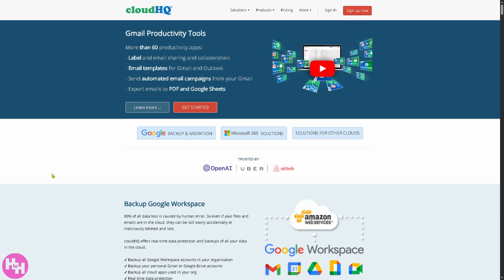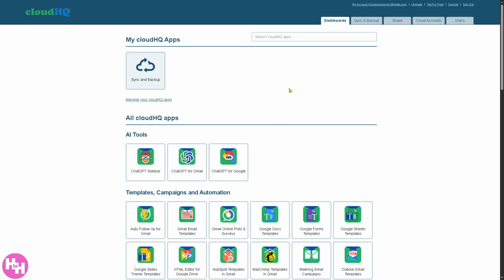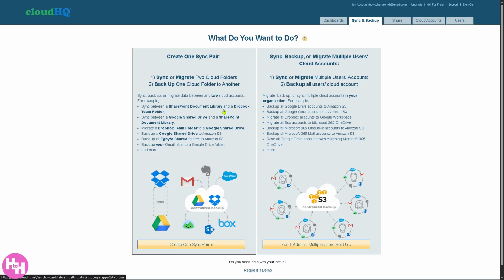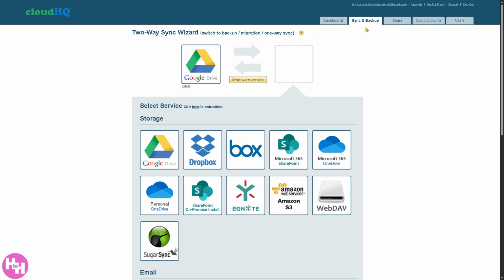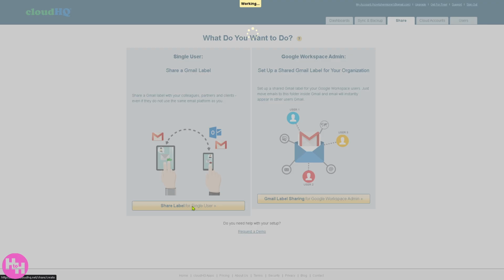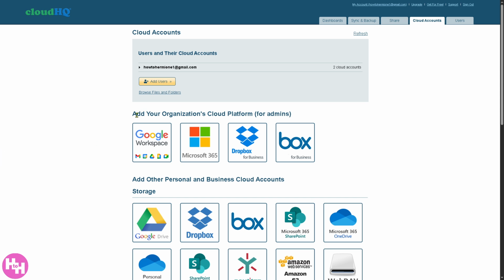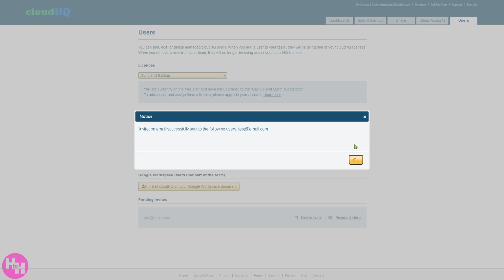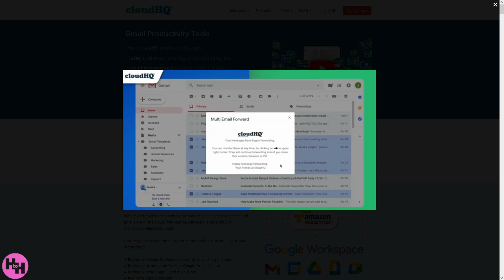cloudHQ Beginner Tutorial | Gmail Productivity Tool Setup & Demo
In this beginner tutorial and training video, we show you how to install and use cloudHQ CRM software.  We show you how to create an account and get started, how to use all of the core features in this demo, and give quick review of the software.